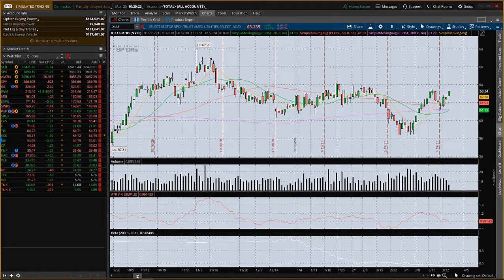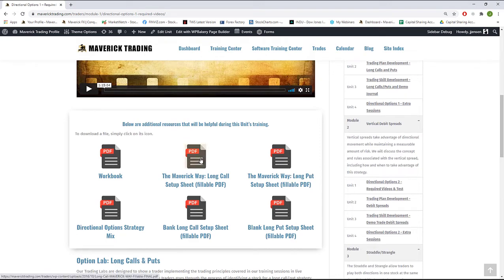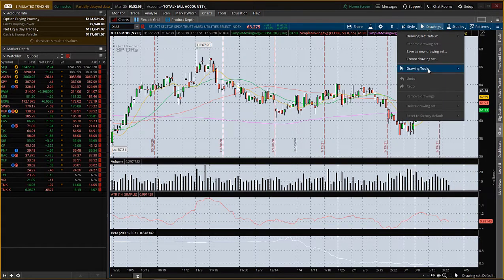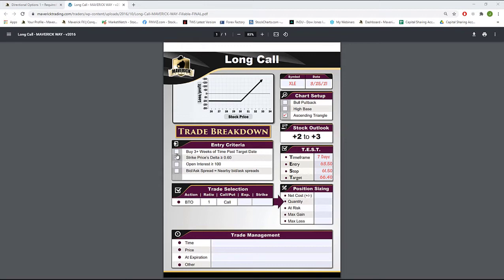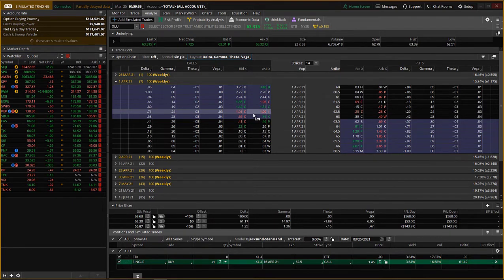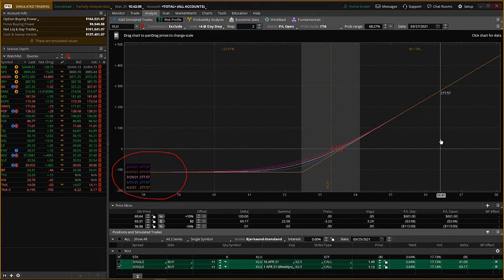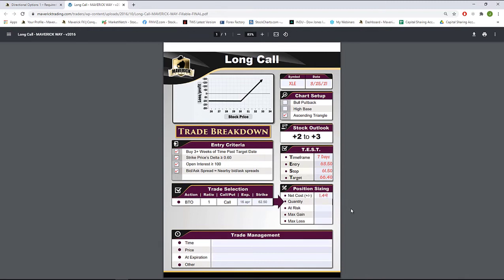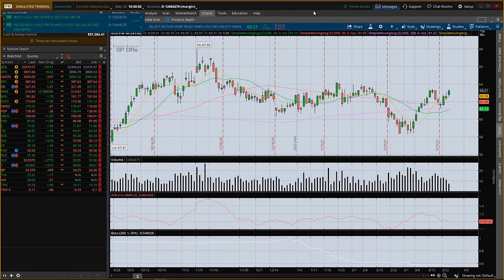Option Trading Lab - Long Call - Buy a call option - start to finish - Stock Option Trading Strategy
In this Option Trading Lab, we cover the Long Call strategy which is one of the most basic and straight forward stock option trading strategies.   In stock option trading, we have the ability to pair together different options to give us the trading risk and reward we desire on every option trade we make.   We start at identifying the correct stock chart for a buying a call, getting our timeframe, entry, target and our abandon or adjust points.   We then go into the long call options trade and build out an option trade and analyze the risk graph.  Once all the numbers are correct, the option trade (Buy a call option) can be made.

Maverick Trading, started in 1997, is the leading option trading proprietary trading firm in the United States.  We have invested millions of dollars and tens of thousands of hours over the years to train our traders to be the best options traders they can be.   If you are serious about option trading, we are the firm for you.